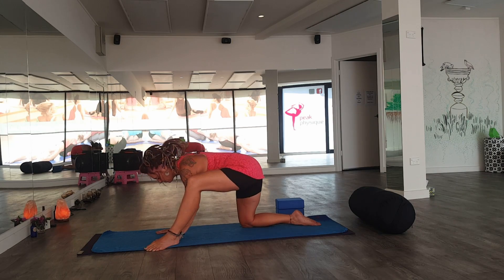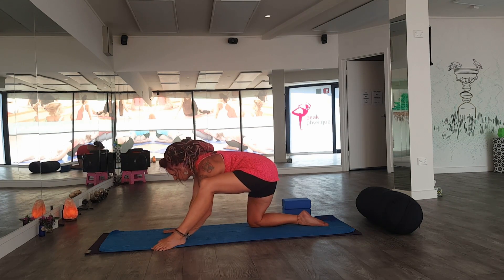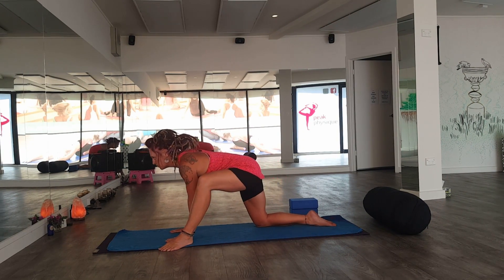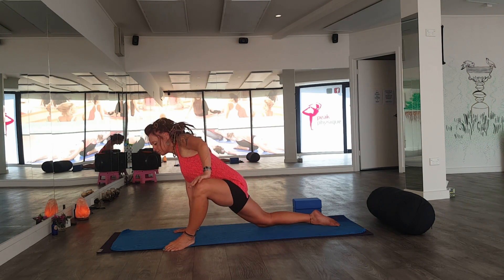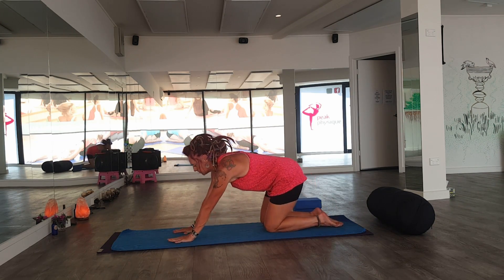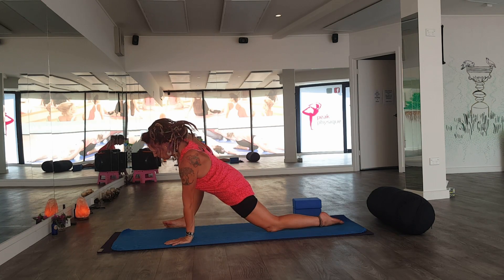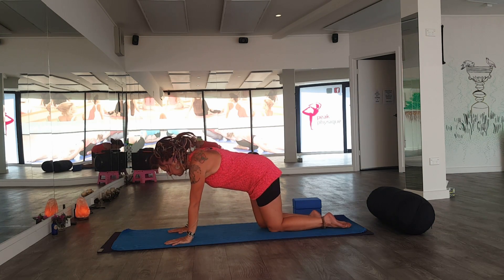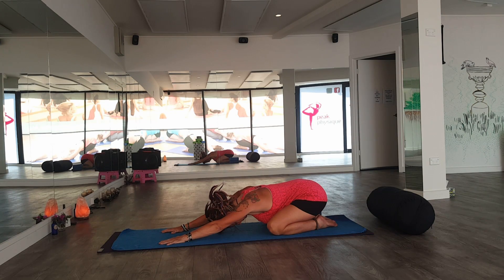Prenatal Hip Openers for relieving tension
Hip openers are  amazing for pregnant women to not only restore balance, but to open up through the hips and relieve stress and tension.  This is also wonderful to building strength through the legs in preparation for child birth.